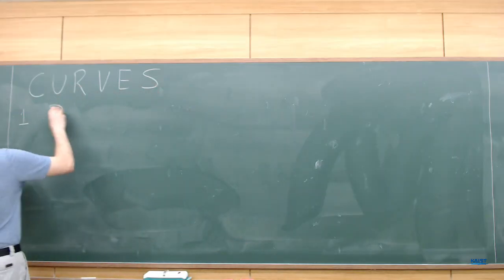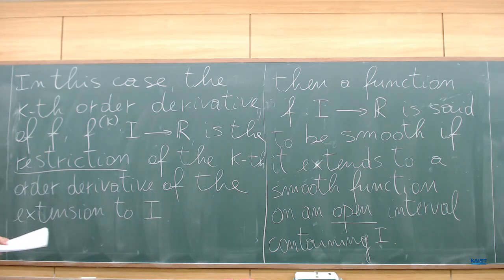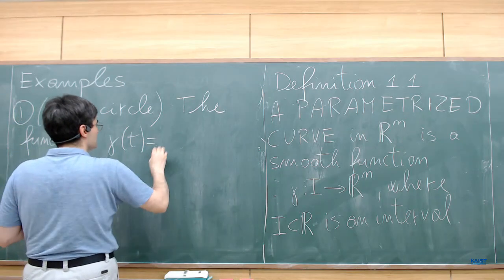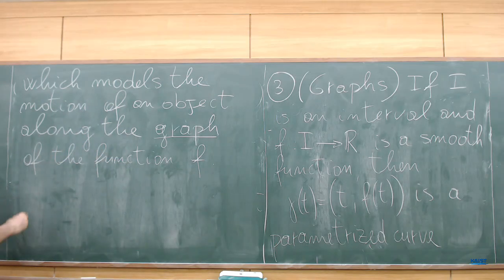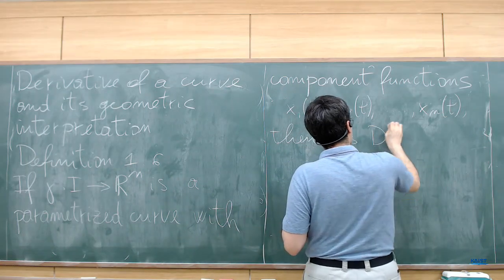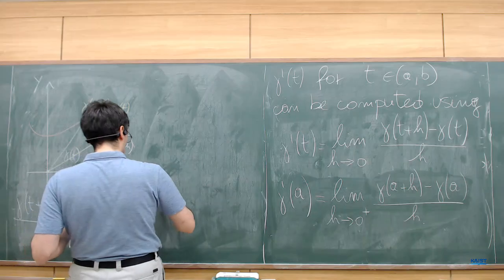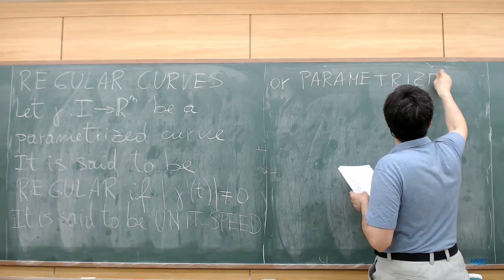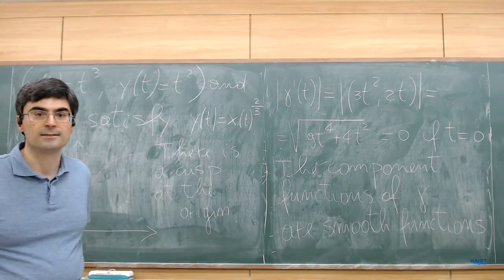Curves and Surfaces, Lecture 1